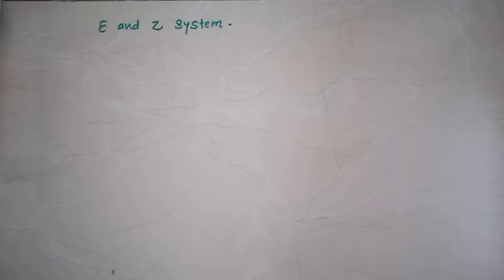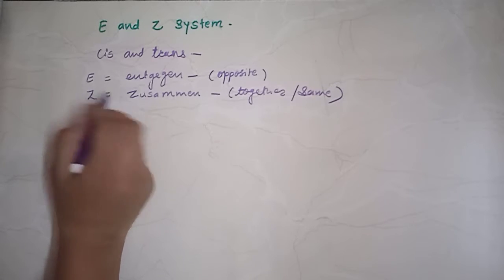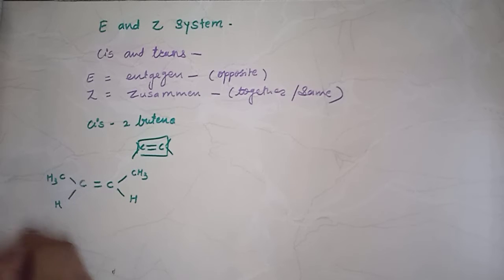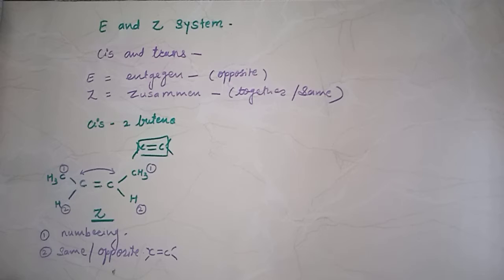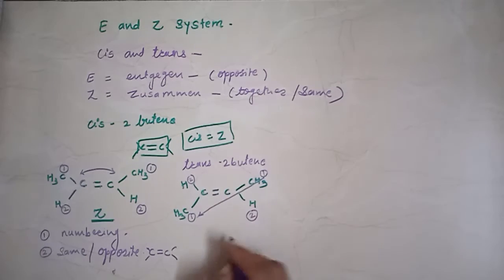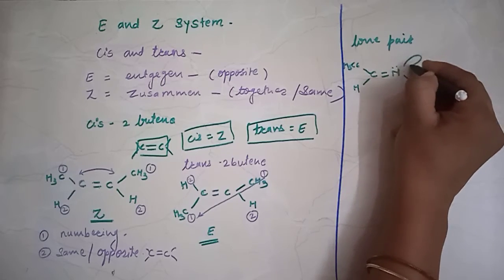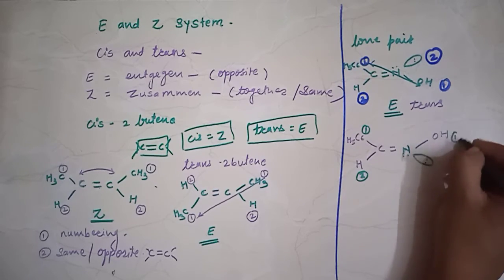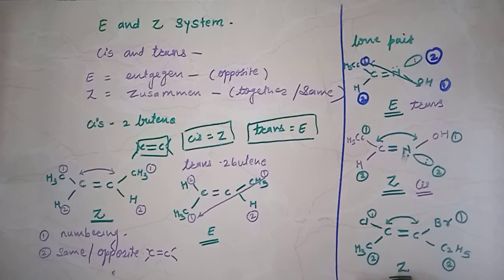E and Z Nomenclature...... with easy method..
In this video I have explain E and Z nomenclature with very easy method.

My other videos also available on YouTube channel.

plz check out it.